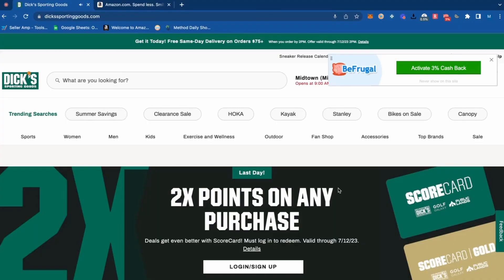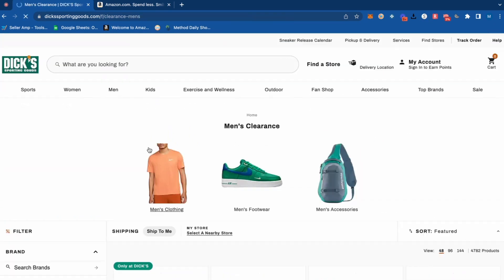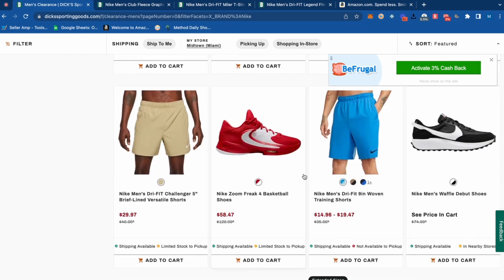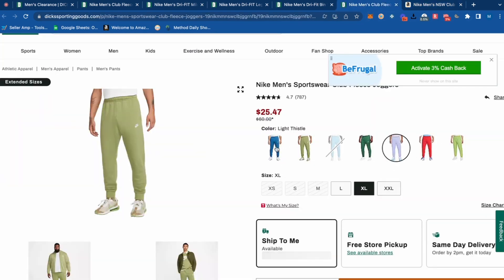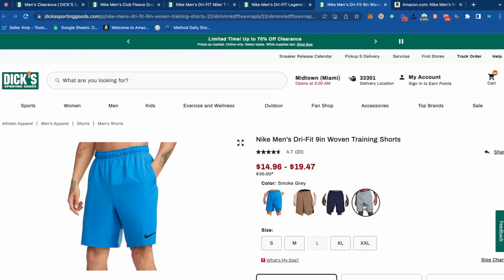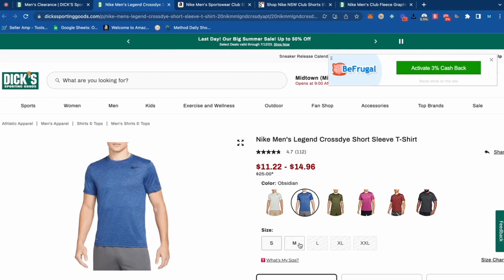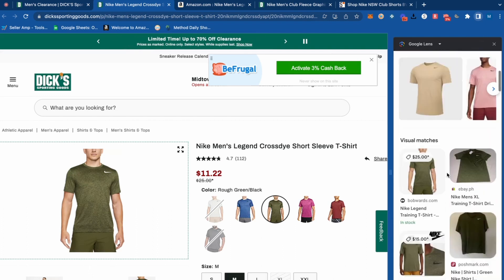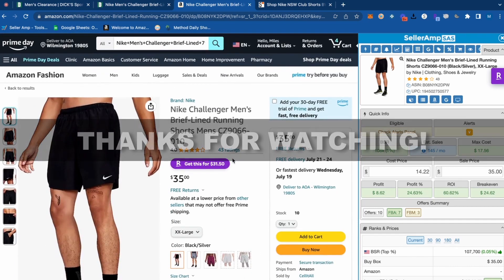Finding A TON Of Winning Products LIVE | Amazon Online Arbitrage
In this video I use SellerAmp and Keepa to find some winning Amazon online arbitrage products with all the prime day sales going on.

Timecodes

0:00 - Intro
0:43 - Dick's Sporting Goods Sale
2:28 - Sourcing Start
3:23 - Non-profitable Product sample
6:40 - Profitable Product No. 1
9:24 - Profitable Product No. 2
11:54 - Profitable Product No. 3
15:55 - Profitable Product No. 4
17:55 - Outro